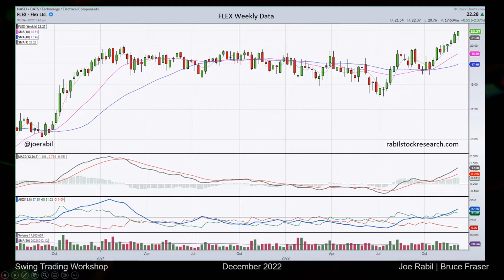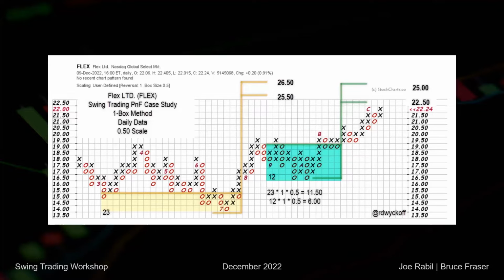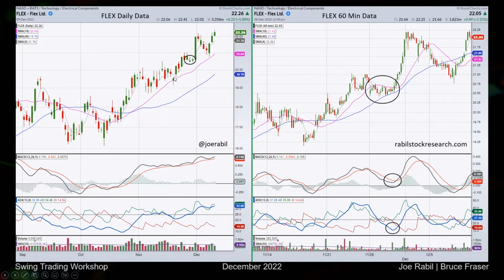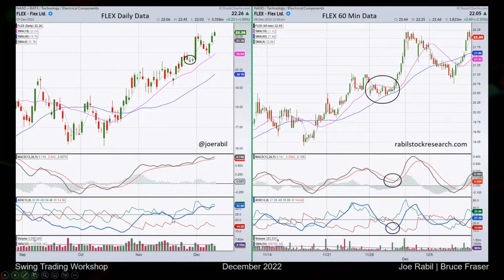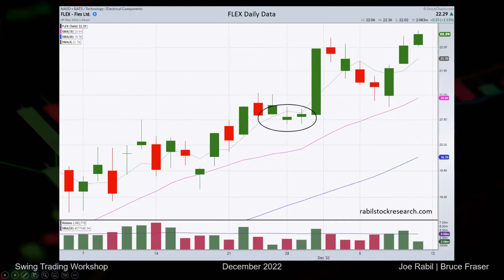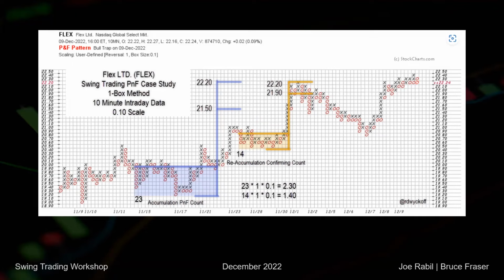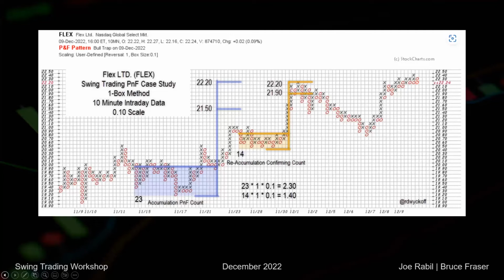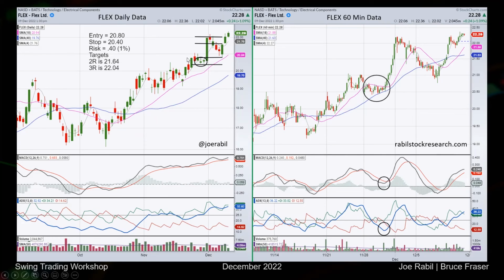Swing Trading: Momentum and Price Target Techniques, Part 2 | Joe Rabil & Bruce Fraser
Joe Rabil and Bruce Fraser join forces to conduct a 2nd swing trading workshop using Flex Ltd. (FLEX) as a case study. Joe & Bruce blend their unique and complementary trading methods into a 'One-of-a-Kind' workshop. First, they discuss the importance of having the bigger picture supporting the trade.  Then, Joe applies his trend and momentum approach to the daily chart of FLEX.  Bruce then goes through a discussion of the counts for the trade using a 10 min Point & Figure (PnF) swing trading counts to identify potential price objectives for this trade. They finish with trade tactics including entry, stop and target.

Anyone interested in Joe's Trend and Momentum Trading Course can go

00:00 - Intro
01:13 - Main Points
02:40 - Flex Weekly Chart (FLEX) - ADX / Momentum Measure
03:34 - P&F Counts - (FLEX)
05:24 - Flex Daily & 60 Minute (FLEX)
09:41 - P&F 10 Minute - 1 Box (FLEX)
12:12 - Flex Daily & 60 Minute - Entry/Stop/Risk/Targets (FLEX)